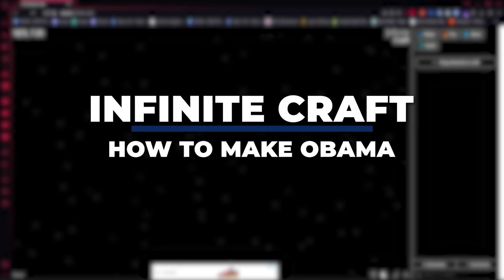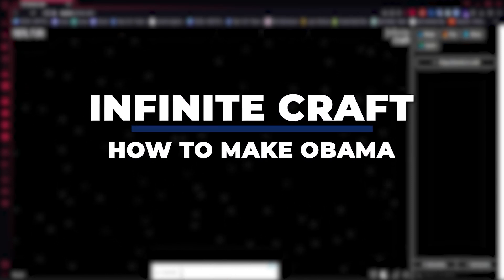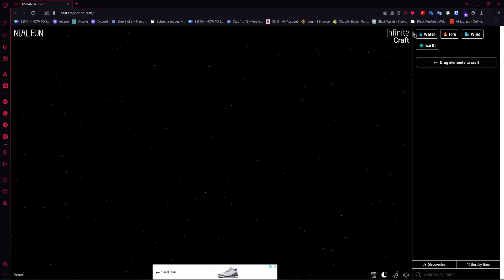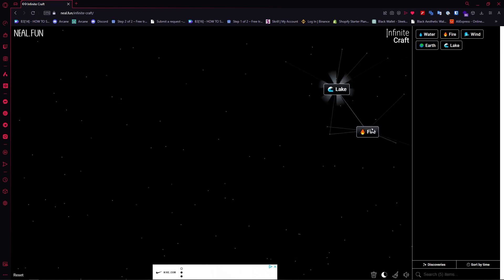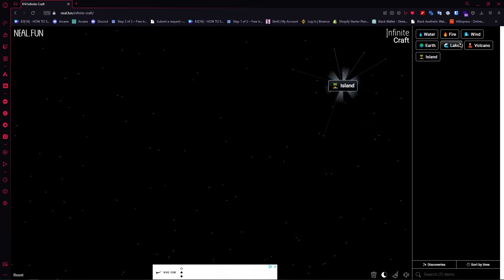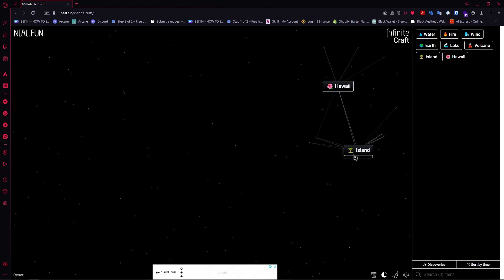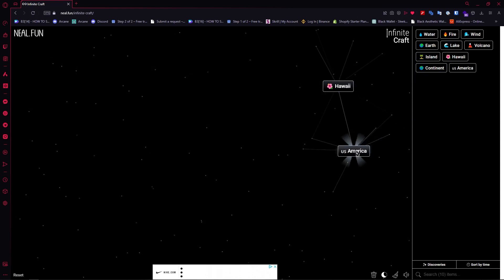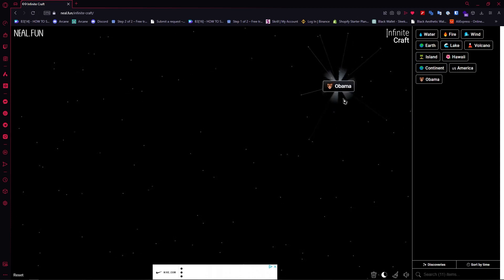How To Make Obama In Infinite Craft (2025) FASTEST METHOD